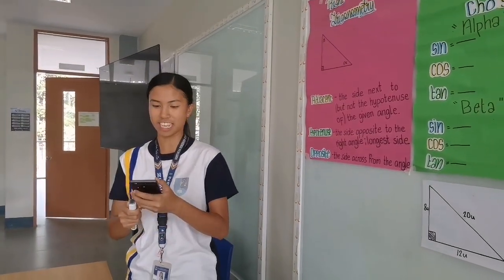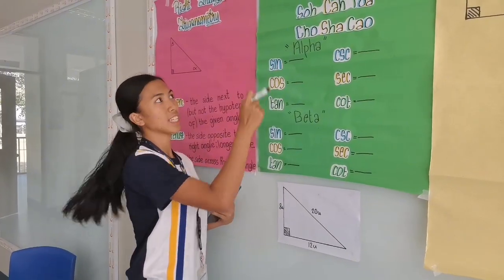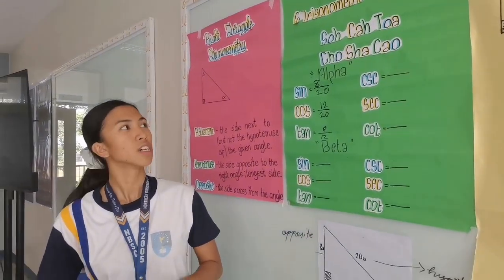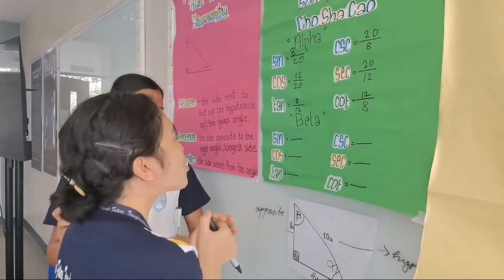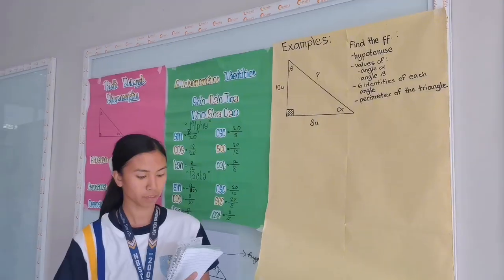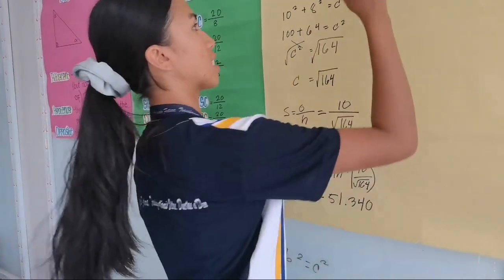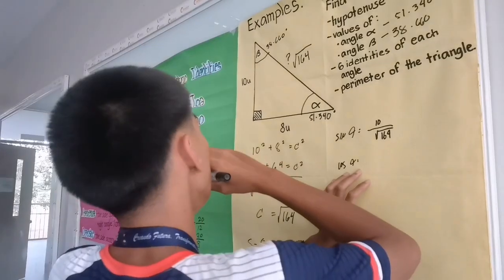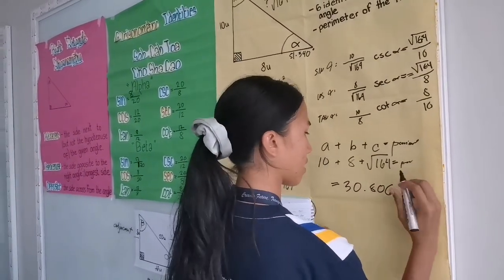Right Triangle | Teaching demo #6